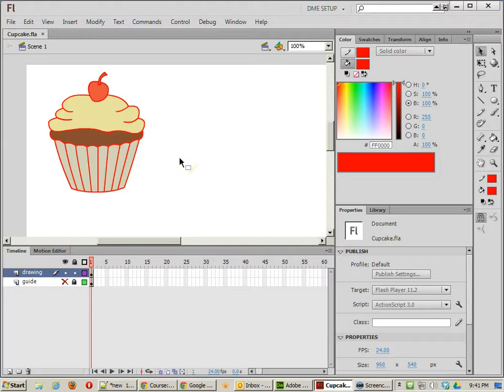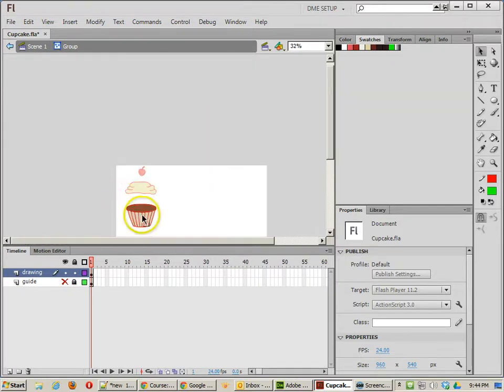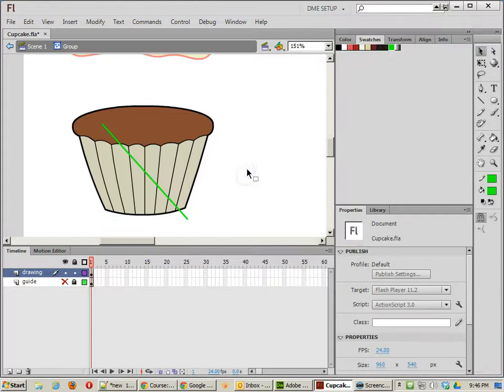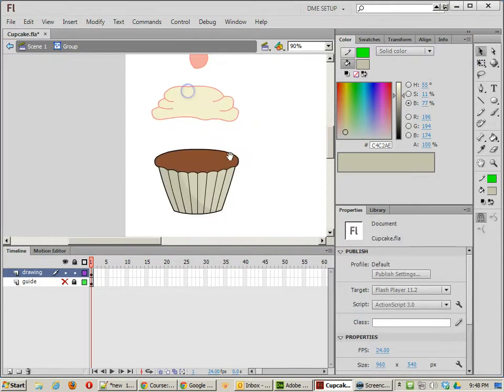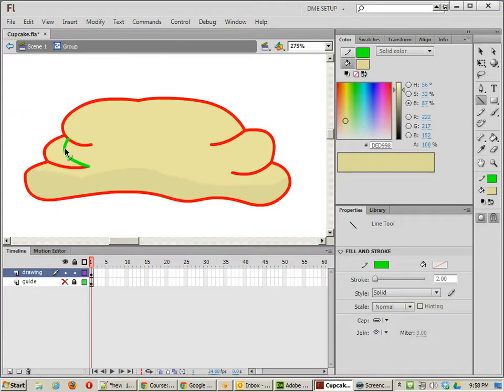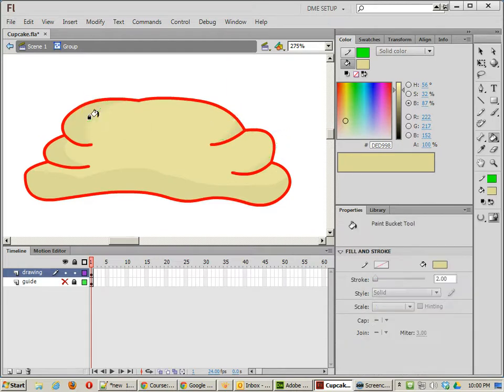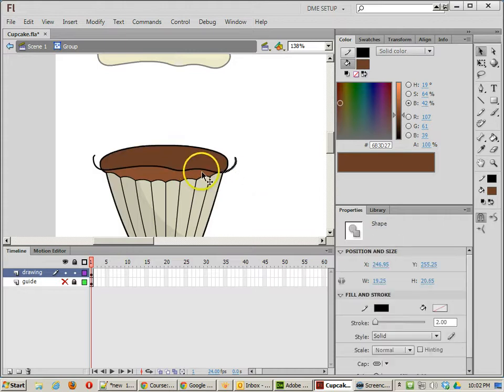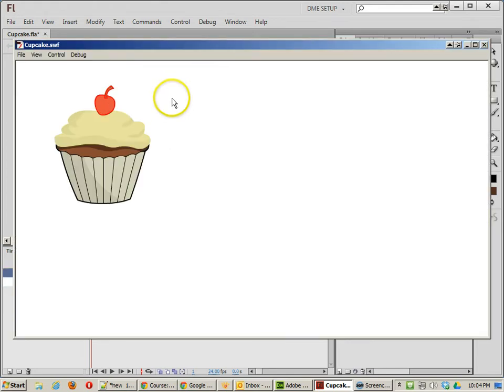Cel Shading in Flash, Part3